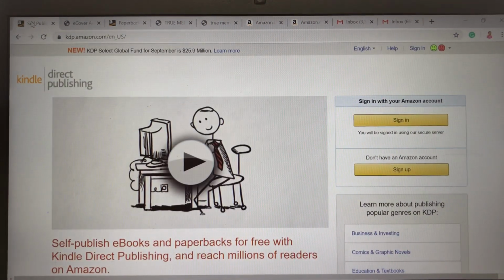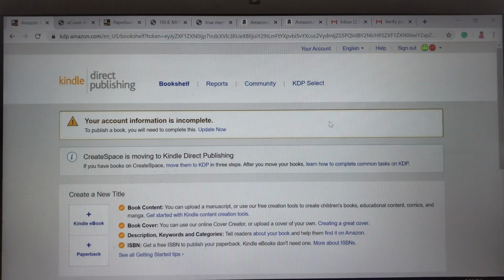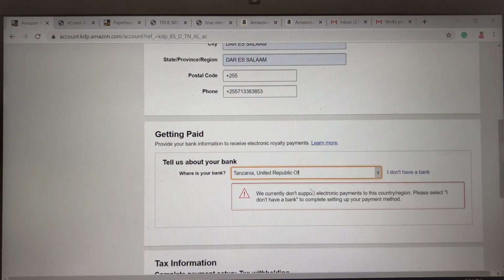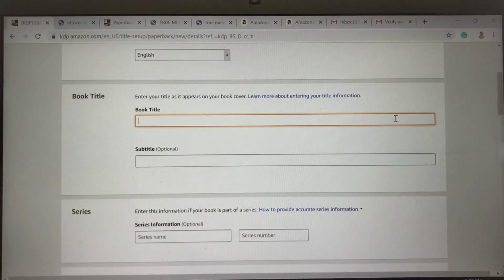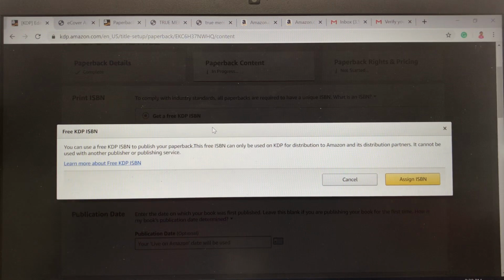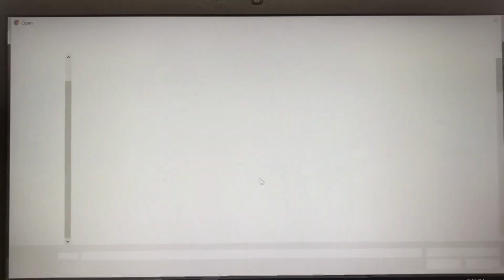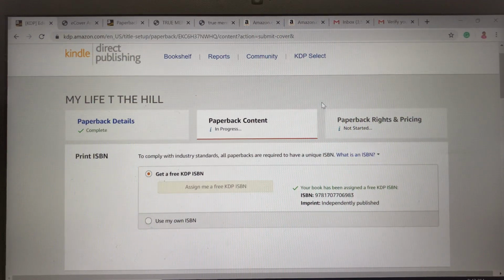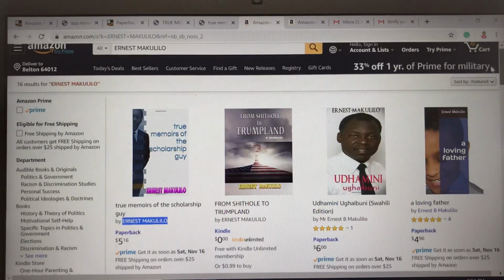PUBLISH BOOKS FOR FREE AND SELL ON AMAZONSelf Publishing with Amazon (Kindle Direct Publishing)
PUBLISH BOOKS FOR FREE AND SELL ON AMAZON
Self Publishing with Amazon (Kindle Direct Publishing)
Know how to create book covers for free with Amazon
Learn how to create Amazon KDP account and start uploading your books (kindle or paperback)
Steps by step on self-publishing